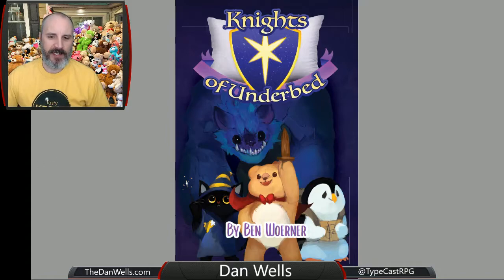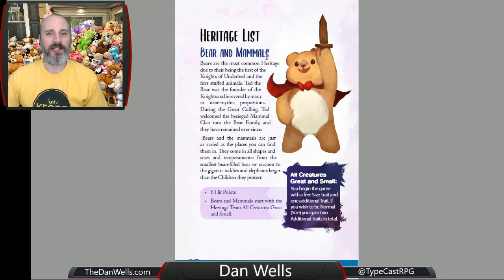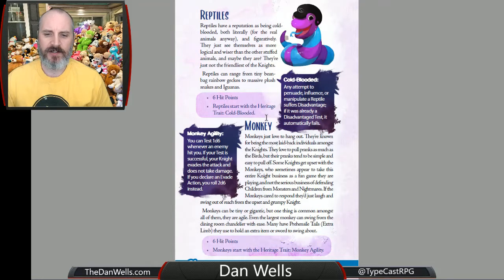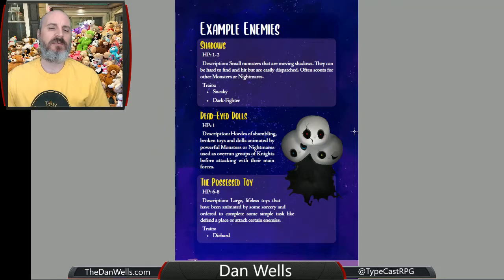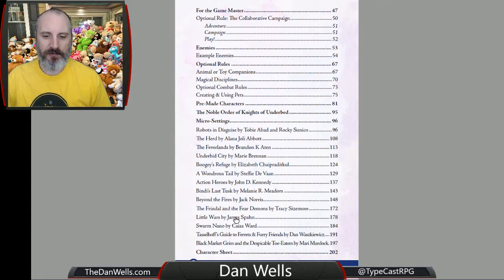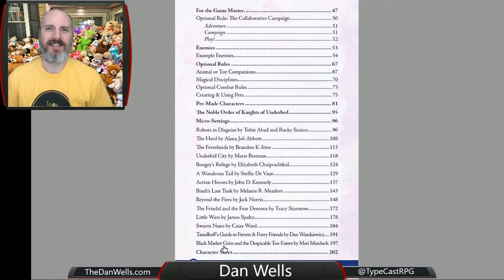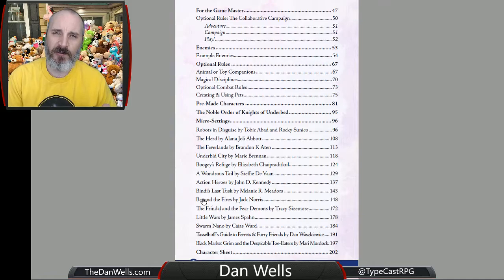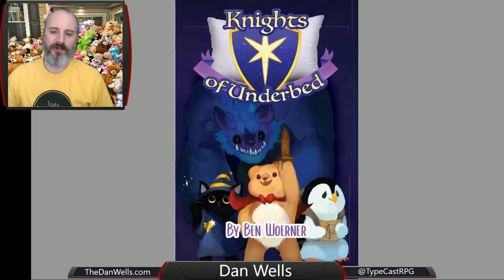Dan Reviews: The Knights of Underbed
This absolutely delightful RPG lets you play as a valiant teddy bear who comes alive at night to fight the monsters living under the bed. Cute and fun and highly recommended.